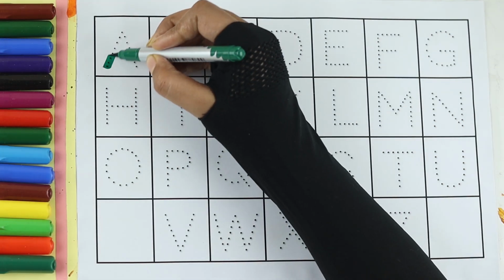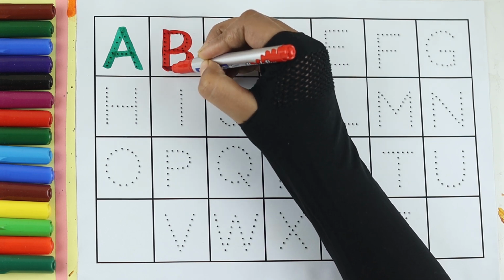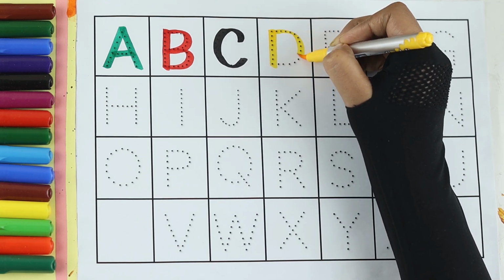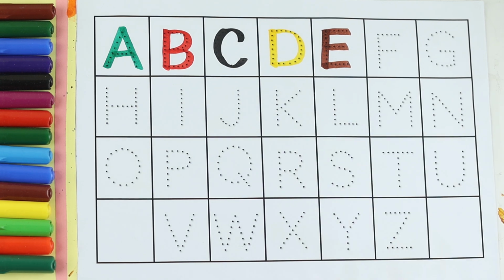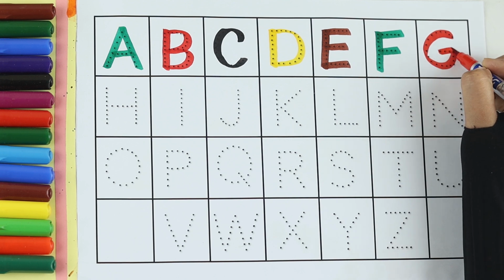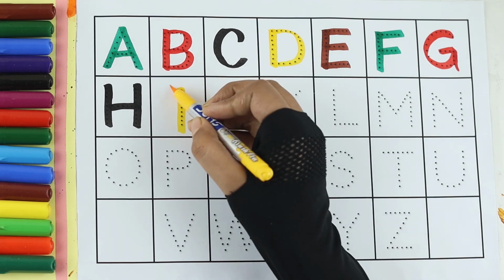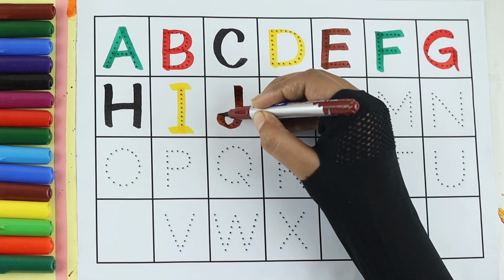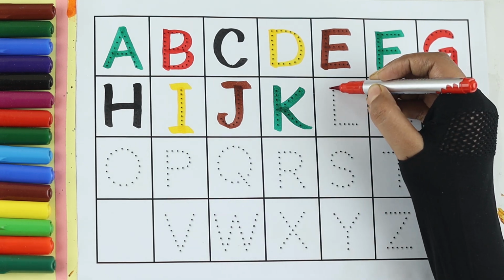abcd, alphabets | a for apple b for ball | abc learning for toddlers | abc song, coloring, abc 123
Your query:

abc 123
color song
123 song
numbers song
abcd
abc song
abc
abcd abcd
a se anar
colour
colours name